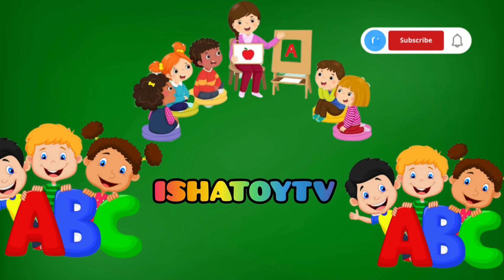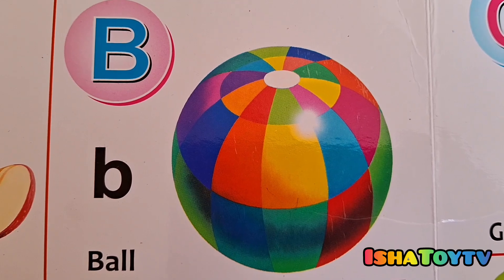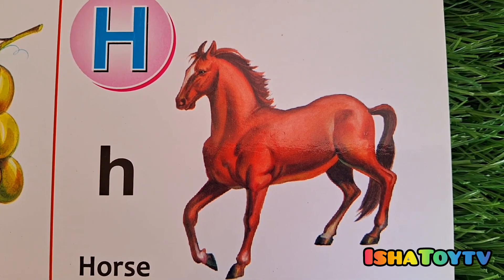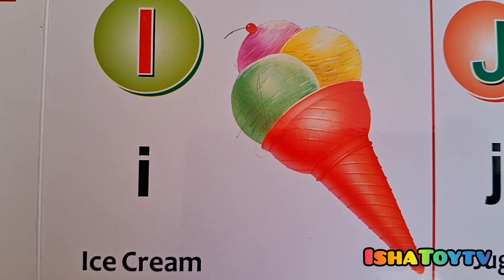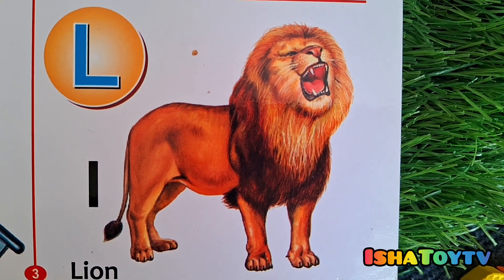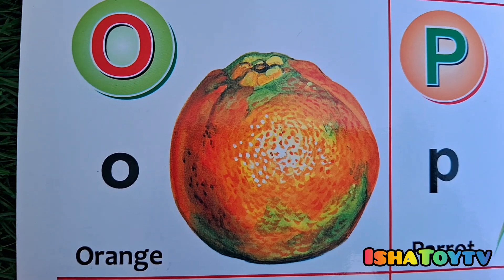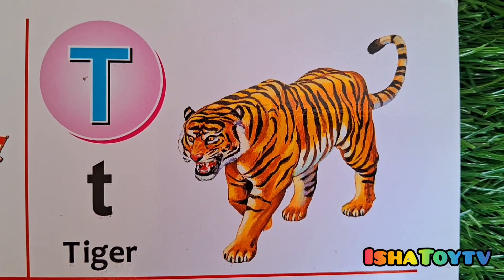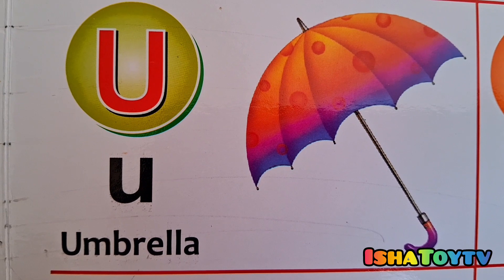a for apple, b for ball, abcd alphabet a to z, part 14 | 123 numbers, learn to count,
Best Learn ABC Alphabet Video | A for Apple B for Ball Video for Toddlerlearning | Learning Video

Your Query
a for apple
abcd
alphabets
a for apple toys
alphabet video for toddlers
English alphabets
abcd rhymes
abcd wali video
abcd learn video
abcd toys video
Alphabet Video
Abcd toys video
abcd wali video
a to z Alphabets Video
Ishatoytv
nursery rhymes
phonics song
English alphabets part14
ABCDEFGHIJKLMNOPQRSTUVWXYZ